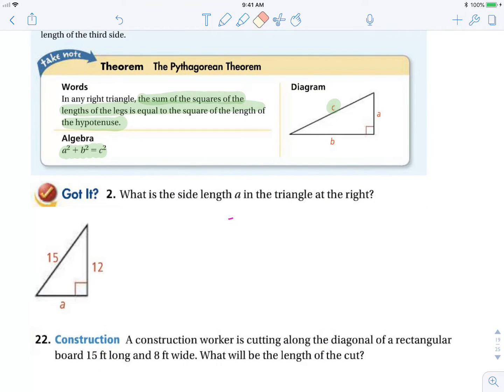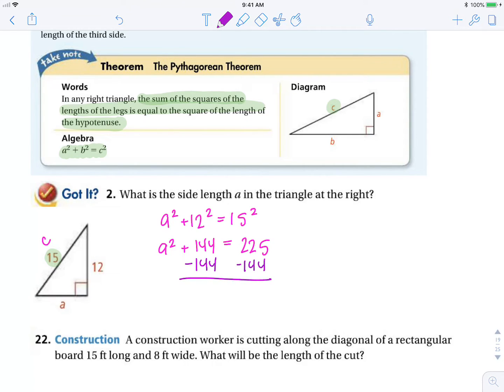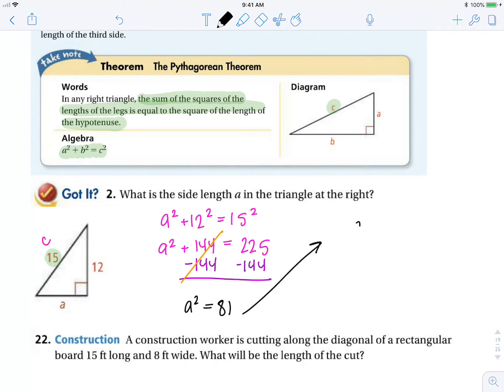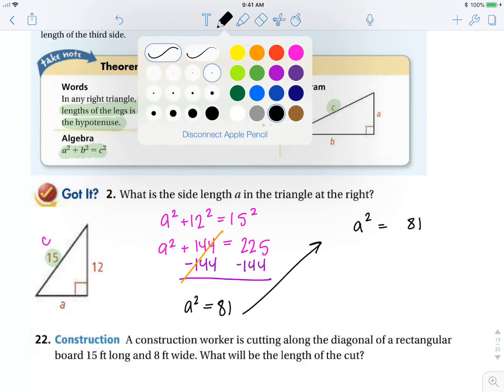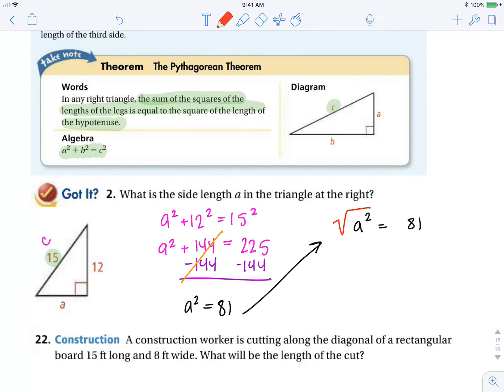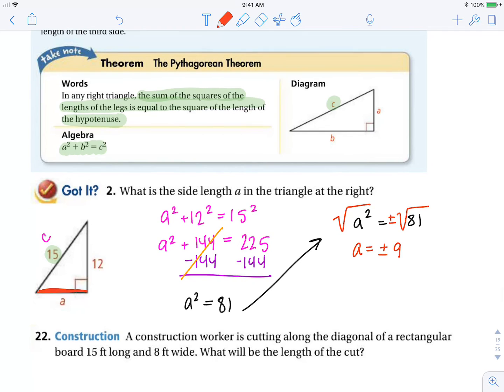alg 2 14 1